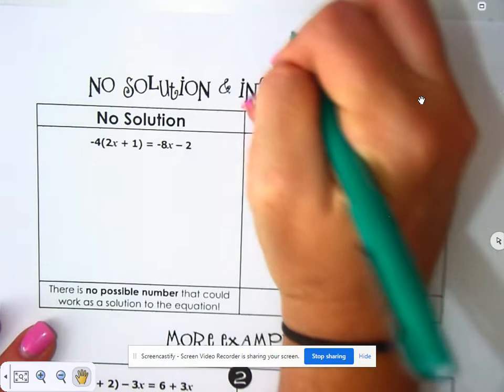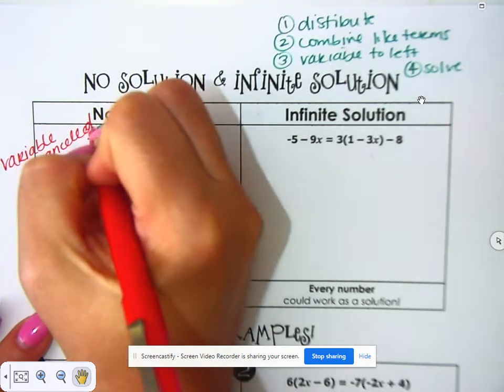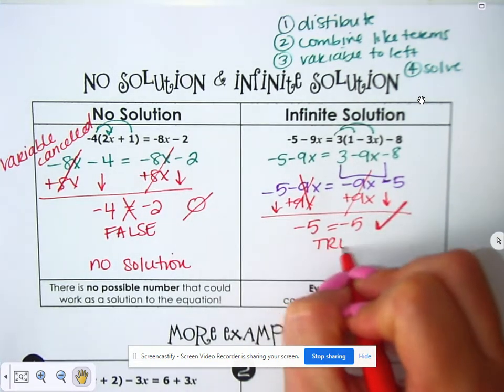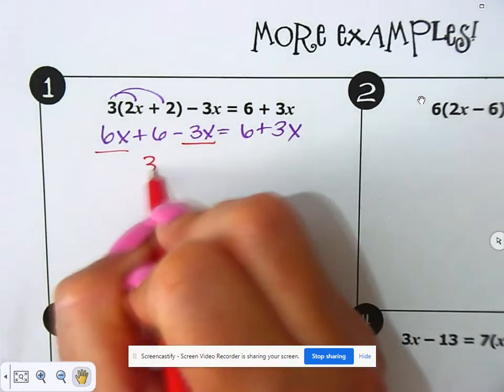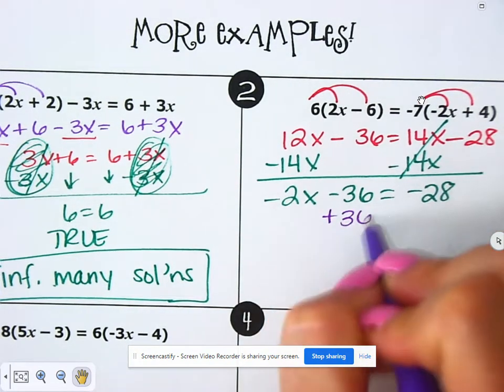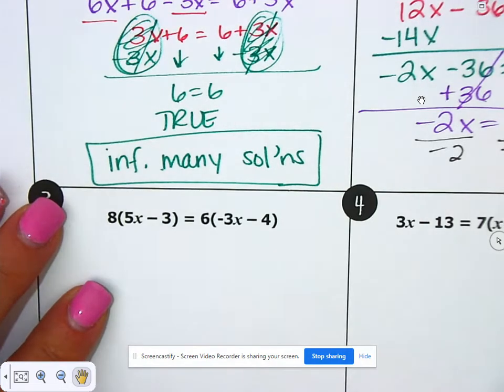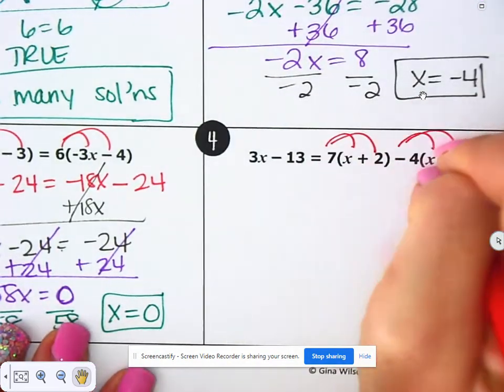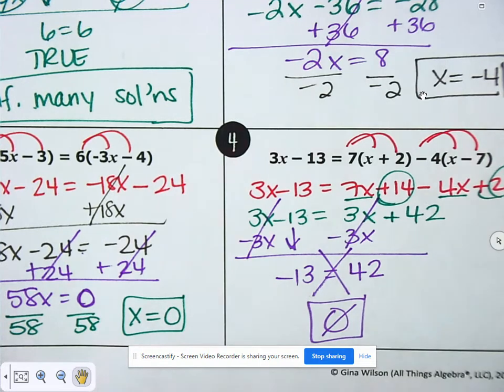Special Case Equations Notes